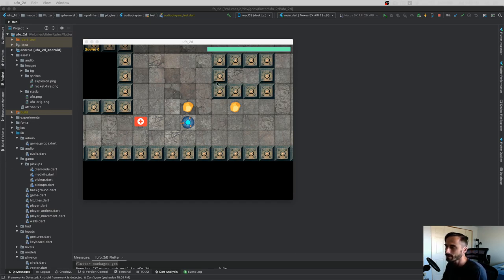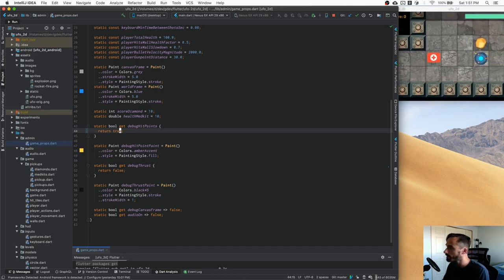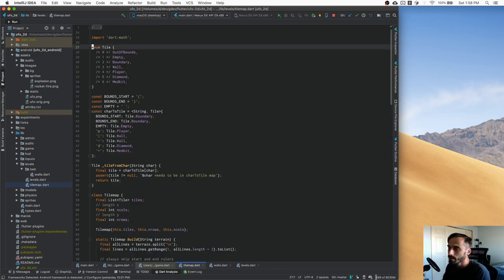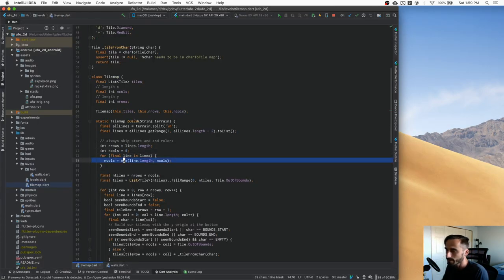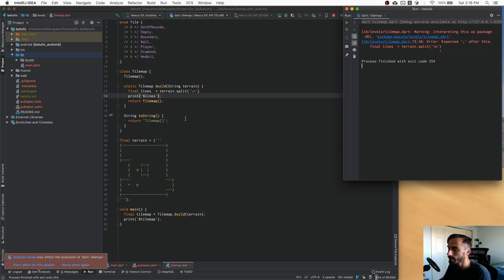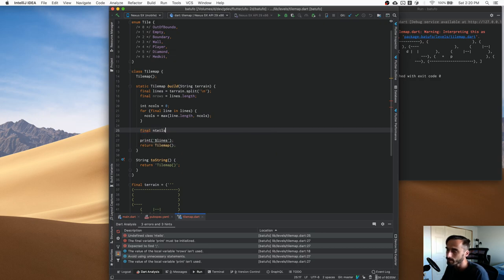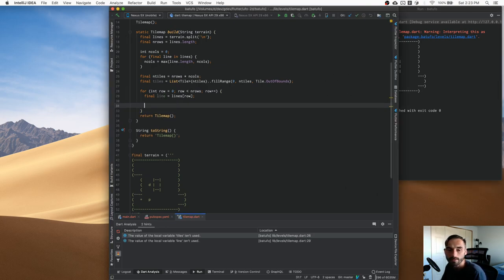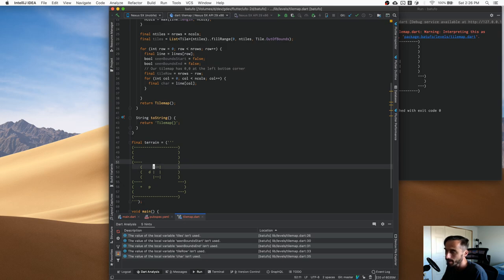Ep1: 2D Multiplayer Flutter Game - Getting Flutter setup and Tile Map Generation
Episode 1 of building a 2D multiplayer game with Flutter from Scratch.

Part of which will have any future episodes as well.